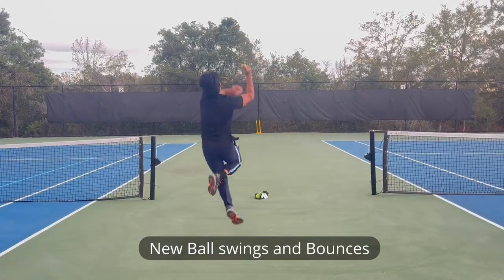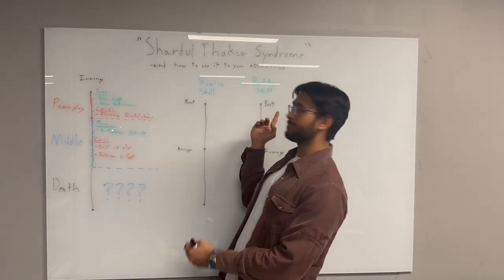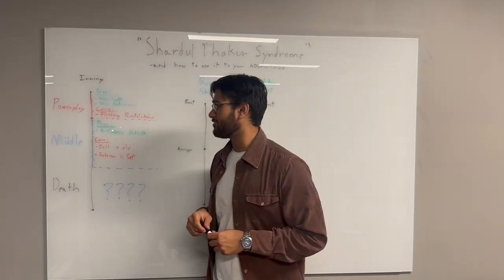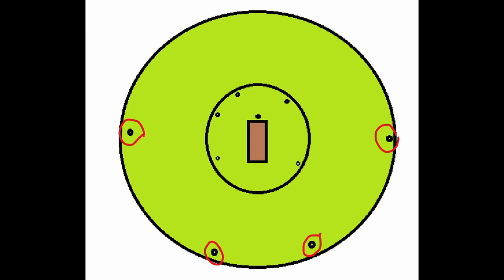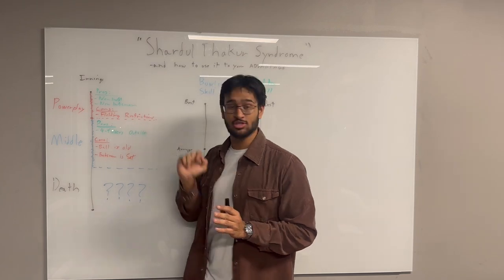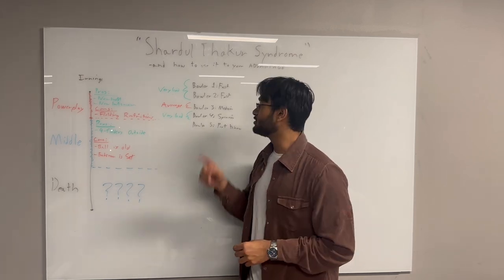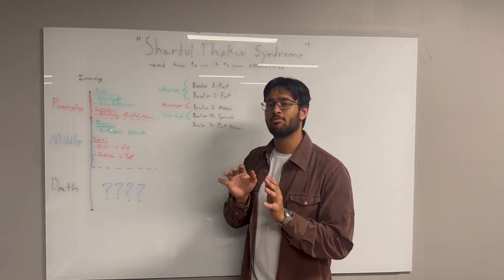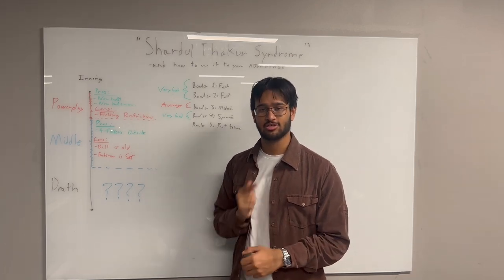Shardul Thakur Syndrome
Shardul Thakur took a freakish amount of wickets... even with Bumrah and Shami were on the same team.
This is how he did it, and how you can use Shardul Thakur Syndrome as a captain or player.